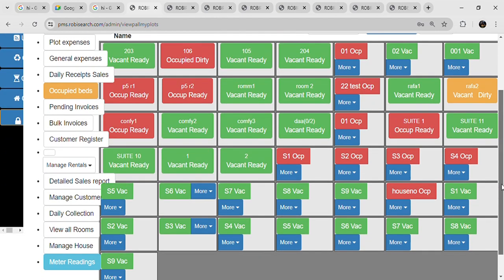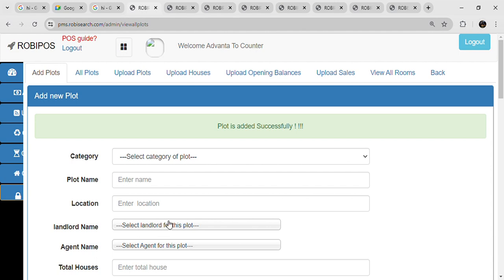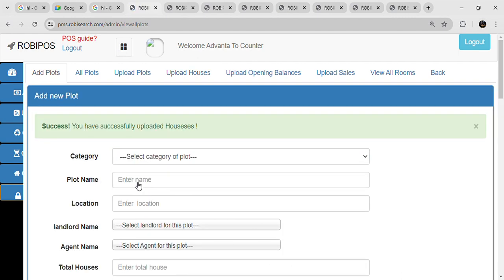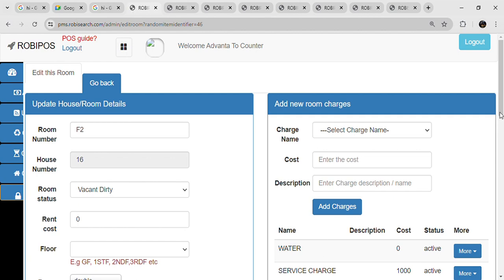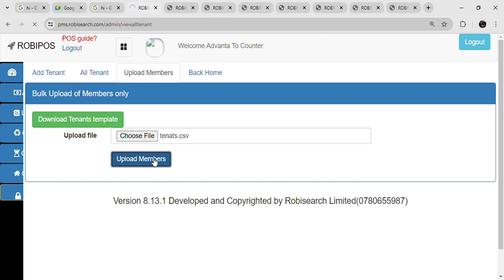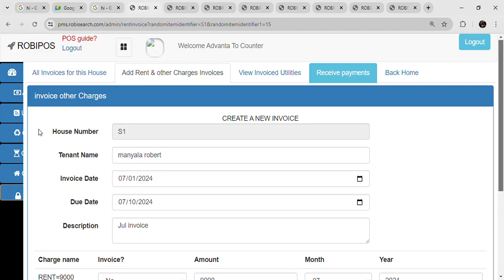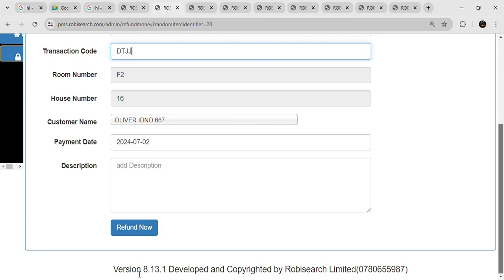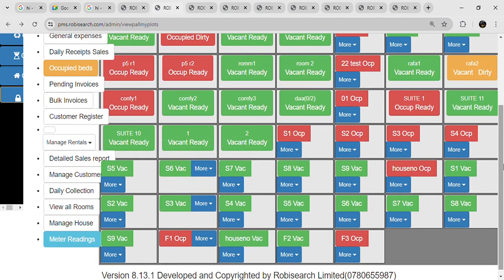PROPERTY MANAGEMENT BASICS| DEMO| HOW PMS WORKS |A SYSTEM FOR LANDLORDS IN KENYA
As a property owner or a Landlord, managing your properties can be a daunting task. From finding tenants to collecting rent and maintaining the property , With Robisearch LTD Rental software, managing tenants has been made very simple.you no longer have to record payments as they come in or even invoice tenants every new month. Rent and utility bills invoicing is automated as well as the recording of payments. This has been made possible through integration of MPESA/Bank paybill and all you need to do is log in and  know who has paid, who has not and by how much. At this point, you can also send payment reminders which are also done in bulk and everybody who has a balance receives a reminder. All these features will truly made our work easier.

 If you own rental properties and are looking to improve your management processes, consider investing in property rent software today-
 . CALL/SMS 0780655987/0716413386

WE OFFER FREE DEMO!